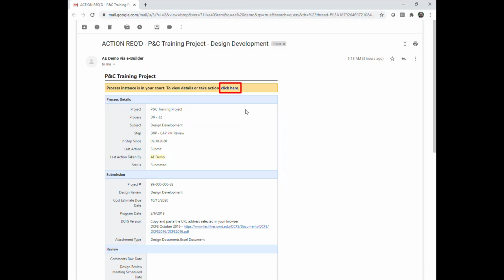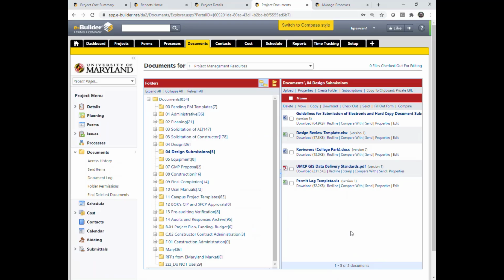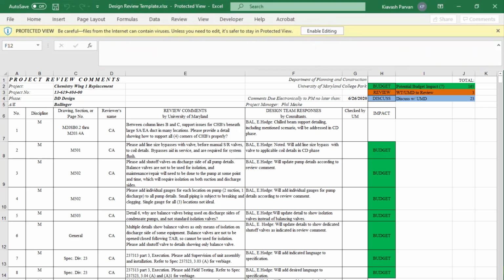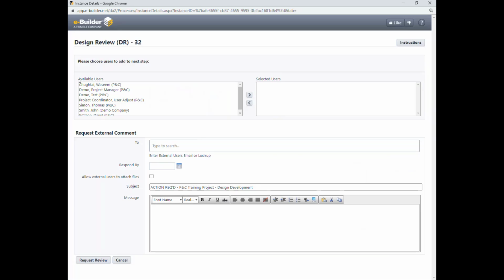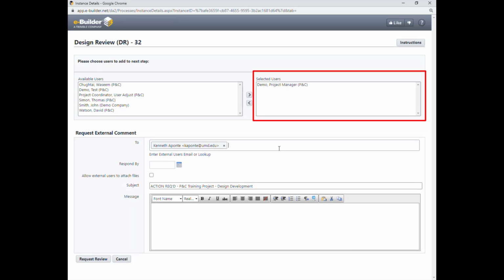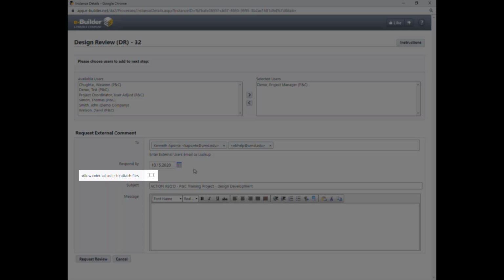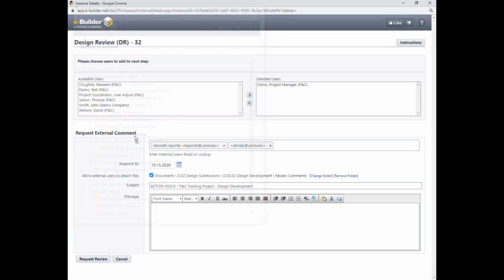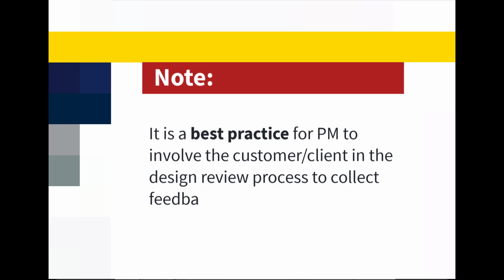Design Review 5: Request for Design Review (For PM)